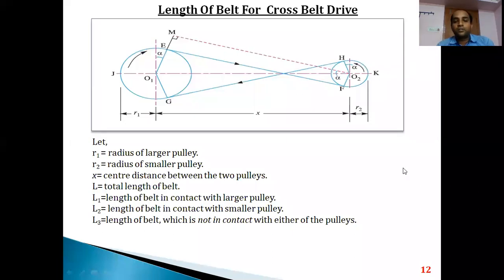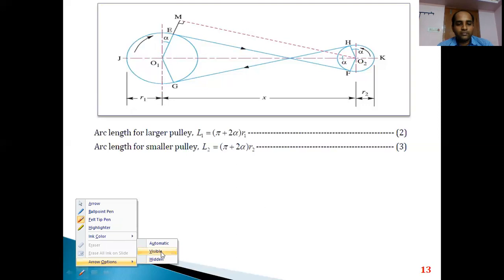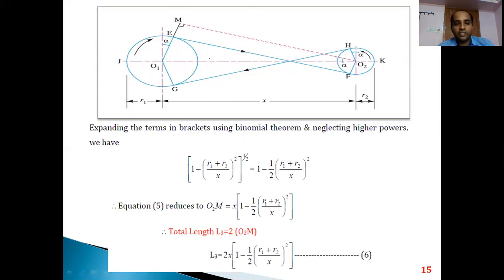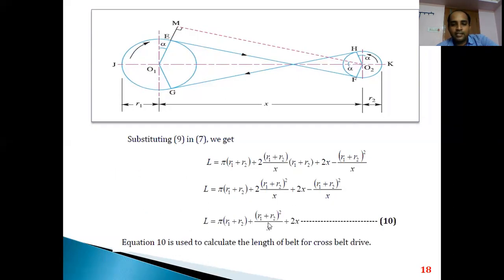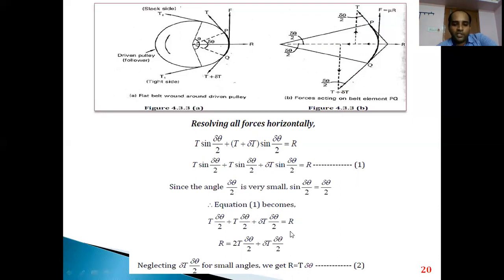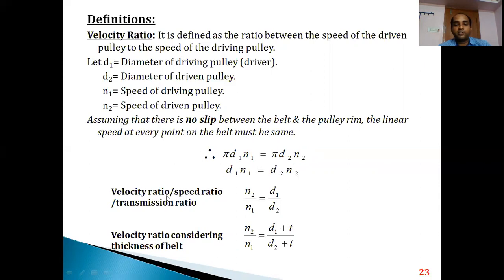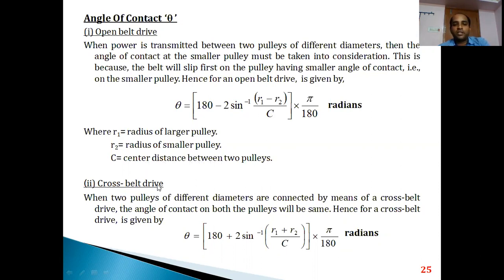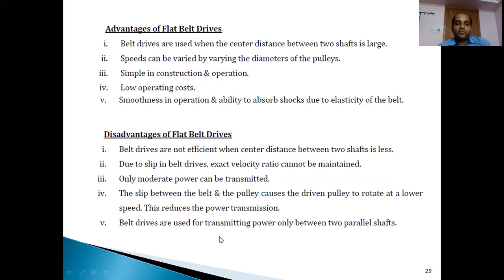Length of belt in Cross Belt Drive & Ratio of belt tensions in flat belt drives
(1) Length of belt in cross belt drive
(2) Ratio of belt tensions in flat belt drive
(3) Definitions of terms such as velocity ratio, creep & slip.
(4) Power transmission in belt drives
(5) Advantages & disadvantages of flat belt drives.